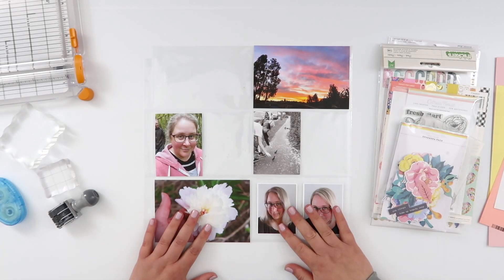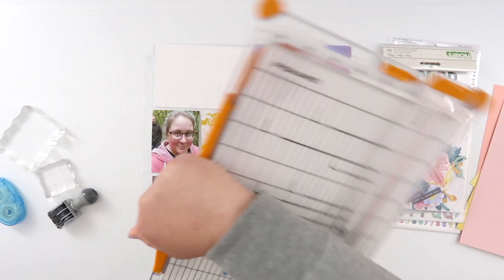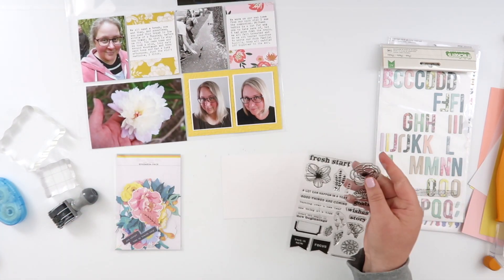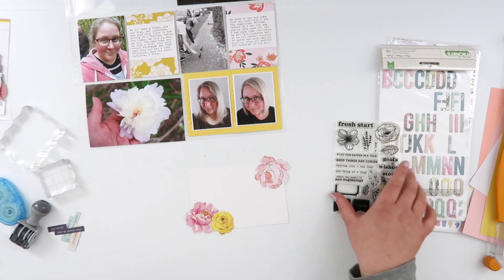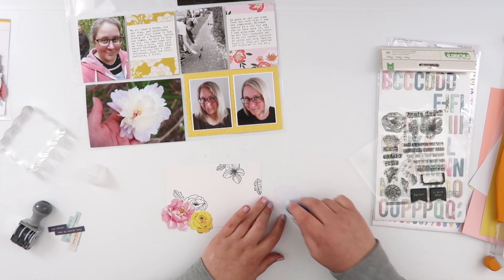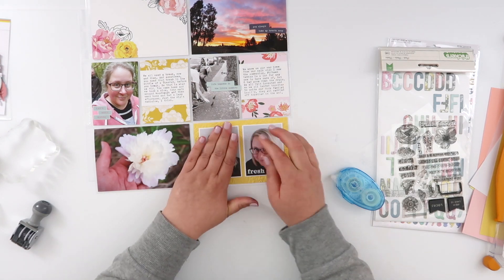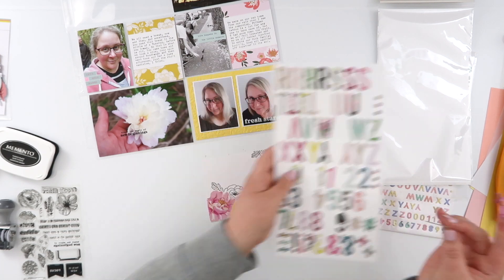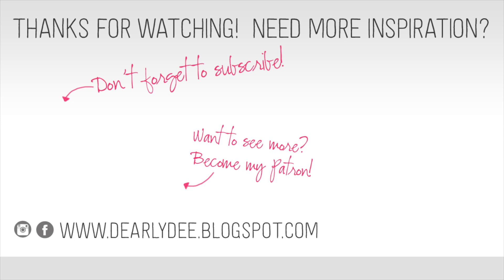Project Life Process // Week 46 // The floral edition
My plan for keeping up with Project Life during December? Keeping it simple, silly! This week, I chose a floral theme, picked a few supplies from my stash and went to it. And I love the result!

Printer: Canon Pixma MG3560
Photo Paper: Canon Photo Glossy II
Printables Paper: Trophee 160gsm/210gsm in Snow